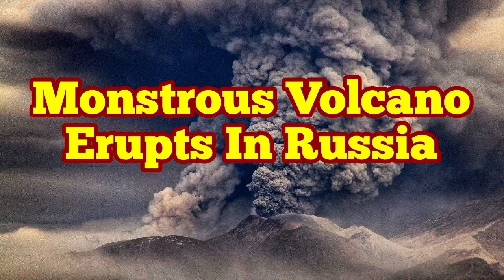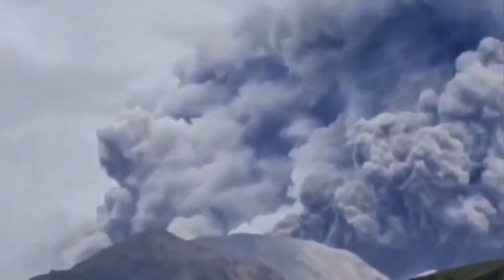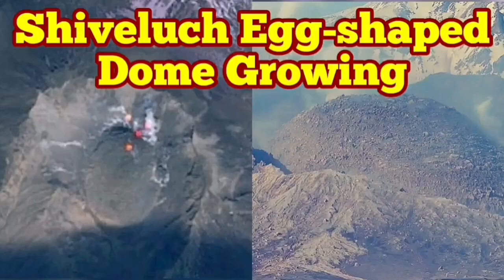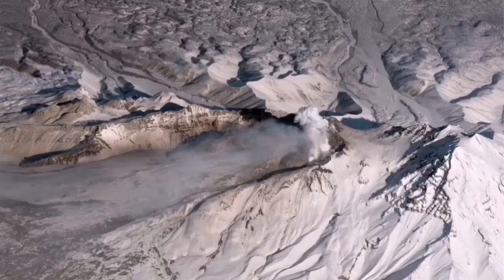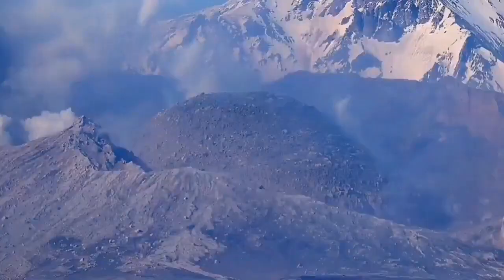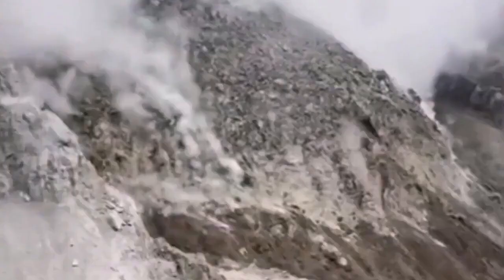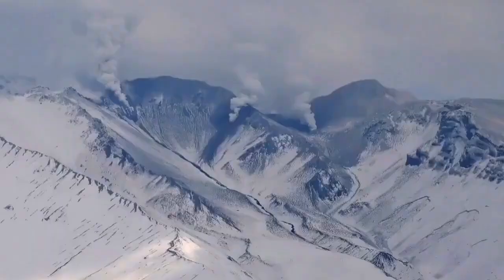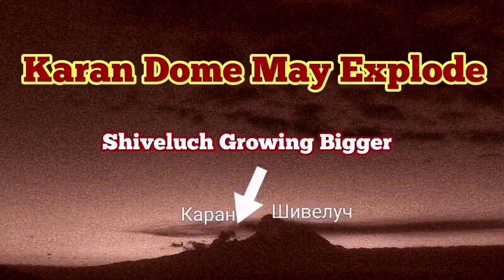Shiveluch-Karan Volcano Erupts: Monstrous Volcano Of Kamchatka, Russia, Mt Saint Helens